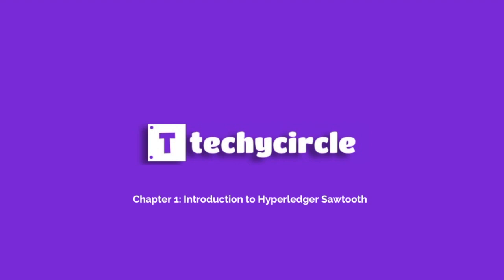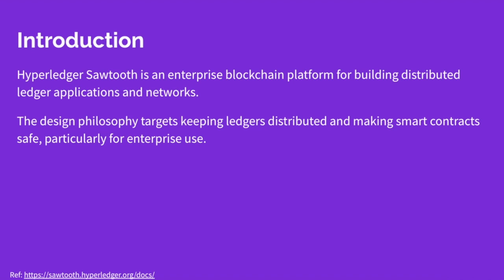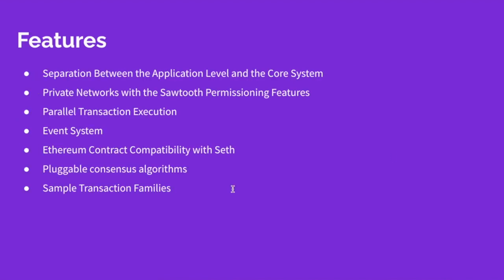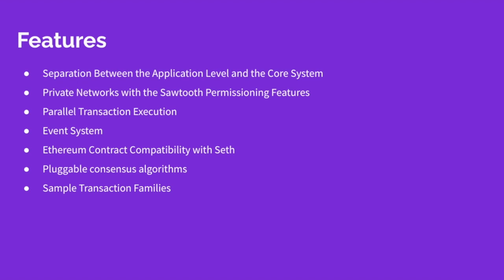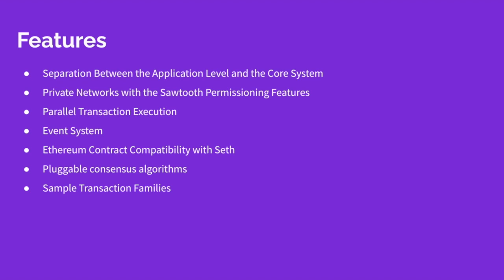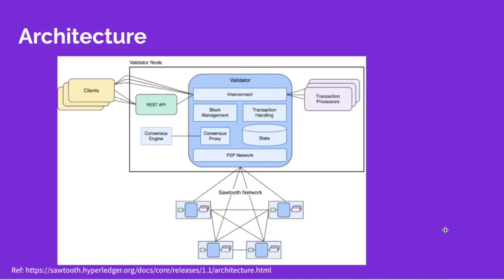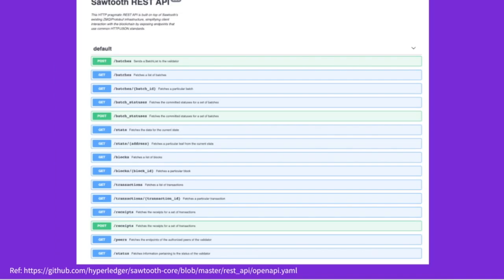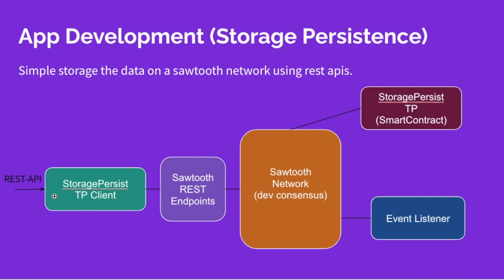Chapter 1: Introduction to Hyperledger Sawtooth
This video series is to provide an understanding of hyperledger sawtooth along with application development.

Chapter1: Introduction to Hyperledger Sawtooth

1. Introduction to hyperledger sawtooth.
2. Features of sawtooth DLT.
3. Architecture of the enterprise sawtooth.
4. Overview of Sawtooth REST API.
5. Overview of StoragePersist Application to be developed along the course.